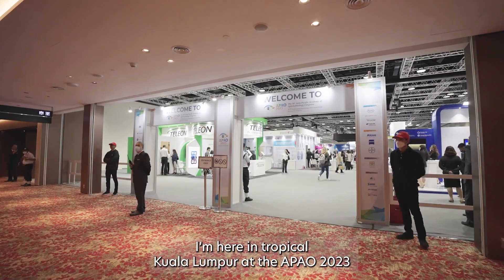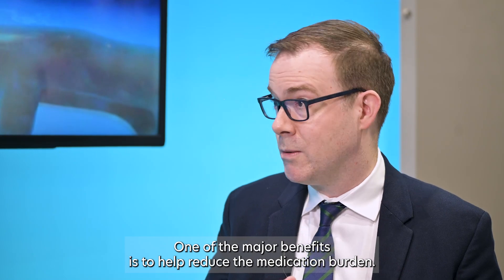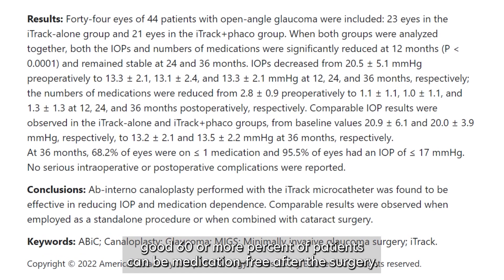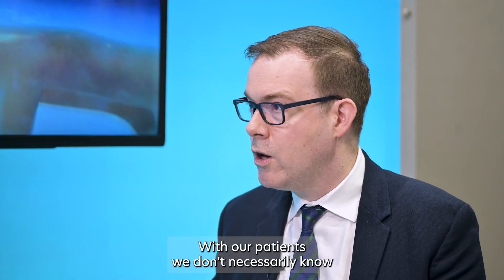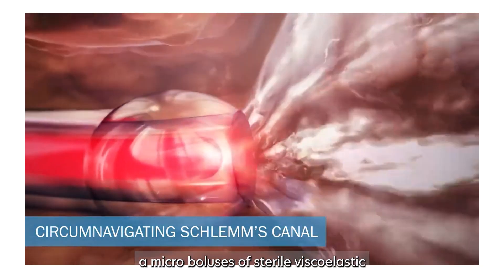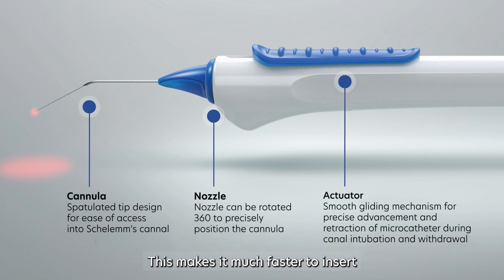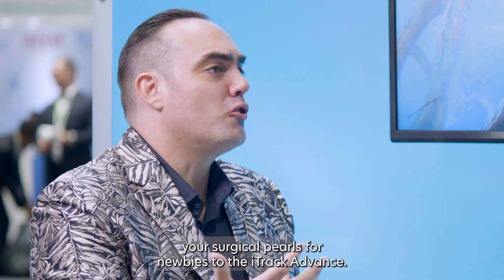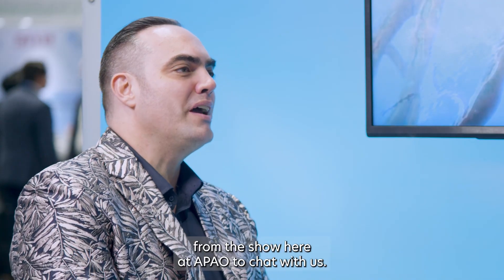Discussing all-things glaucoma and iTrack™ Advance with Dr. Nathan Kerr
Discussing all-things glaucoma and iTrack™ Advance with Dr. Nathan Kerr (USA)

The iTrack™ Advance has been cleared for the indication of fluid infusion and aspiration during surgery, and for catheterization and viscodilation of Schlemm’s canal for the reduction of intraocular pressure (IOP) in adult patients with open-angle glaucoma.

The iTrack™ Advance has a CE Mark (Conformité Européenne) and US Food and Drug Administration (FDA) 510(k) K221872 for the treatment of open-angle glaucoma.